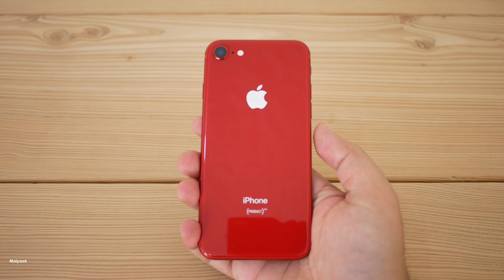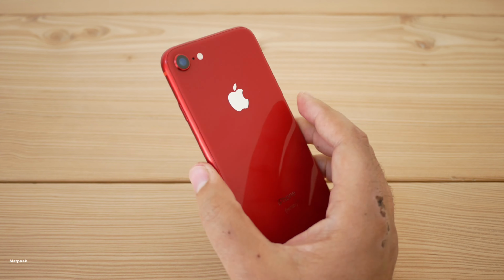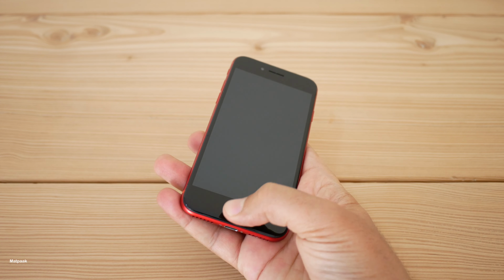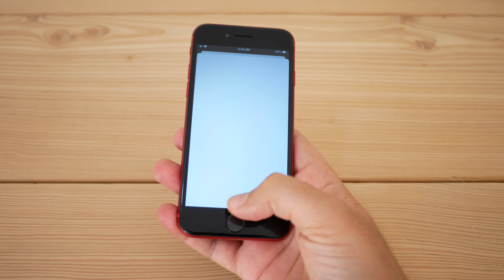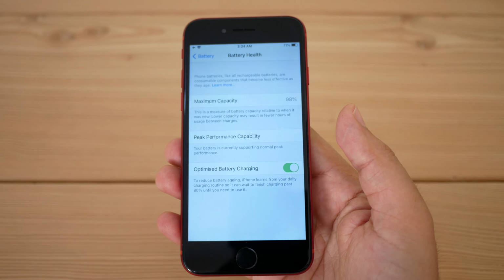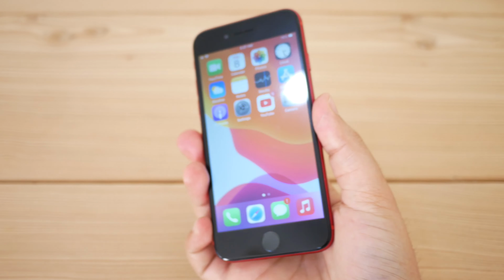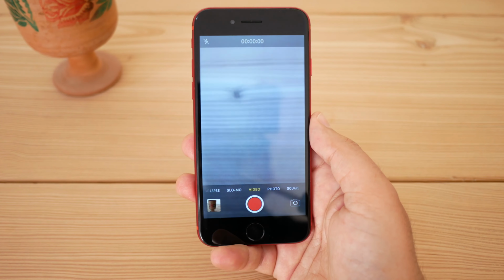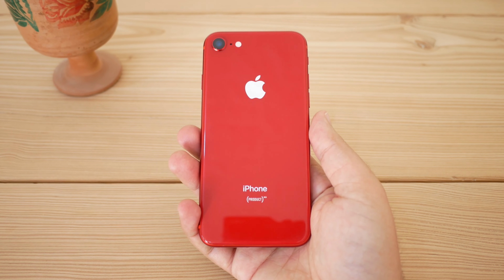Should You Buy iPhone 8 in 2021 | Can You Use iPhone 8 in 2021(Still worth it?)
PLEASE IGNORE THIS:

Should You buy iPhone 8 in 2021
Can you use iPhone 8 in 2021
Using iPhone 8 in 2021
Should I buy iPhone 8 in 2021